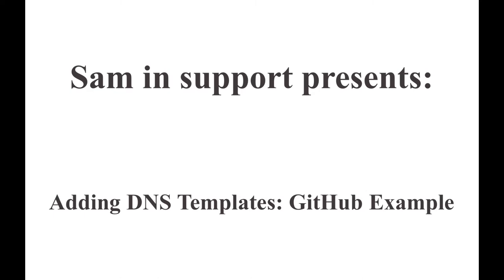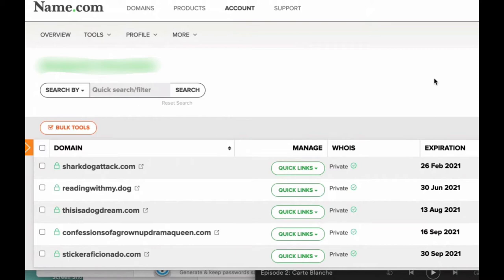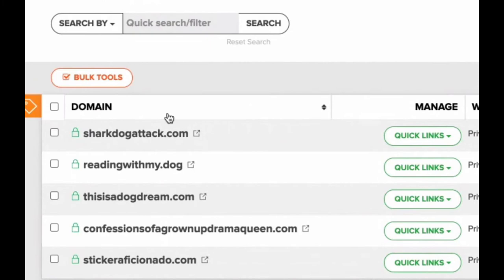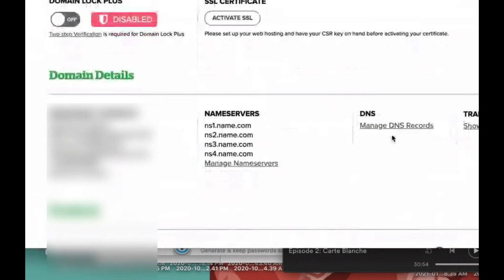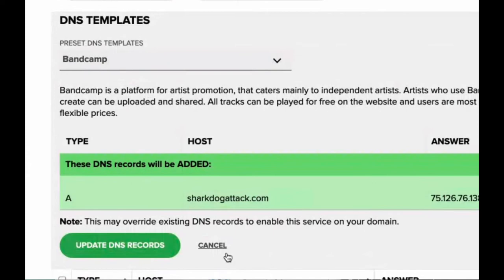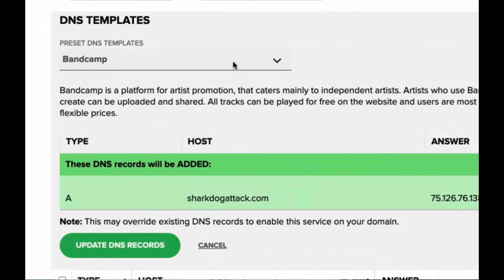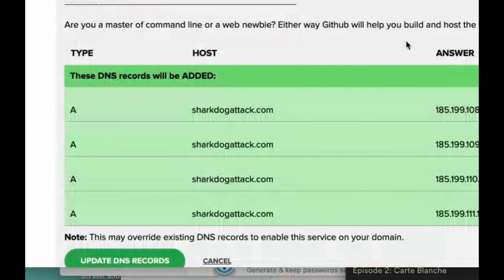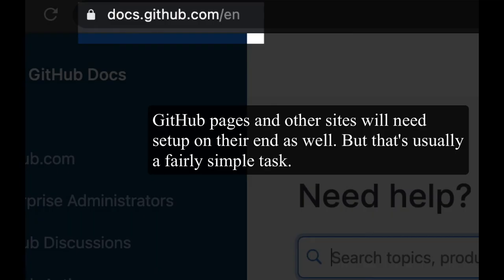Adding DNS templates to your domain (GitHub Example): Name.com Support Tutorial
There are so many cool, easy, and free things you can do with your domain name. Here we show you how to add a DNS template to your domain. We have a lot of templates on file, and it's a pretty simple process. You will need to go through some simple instructions on your target site, but all should have instructions to do so. We used GitHub as an example because we work with GitHub education and students get a free Name.com domain name when they sign up If you have further questions or feedback, please see Name.com/support or share in the comments. Thank you!

Transcript:

- What I'm gonna show you how to do is how to add DNS templates to your Name.com domain. And we're gonna start out here on this page which is the Name.com domain dashboard. If you need to get here at any time, you can click on My Domains and it'll show you all your domain names. You just want to click on your domain name to manage it. And then, once you scroll down, you've got all of your domain details, and you'll click on Manage DNS Records. Once you're here, there's this button here which says Show DNS Templates. And you won't want to click Update DNS Records right away 'cause otherwise that'll point your site to Bandcamp. Unless you got some music there, you probably don't want to point it to Bandcamp. So, we go through this list, and what we're looking for is GitHub Pages. So you'll click on that and then scroll down, and last thing you need to do is click Update DNS Records. And "DNS Records were added." So as soon as those propagate, which should be just a couple minutes here, your domain name will point to the GitHub pages.